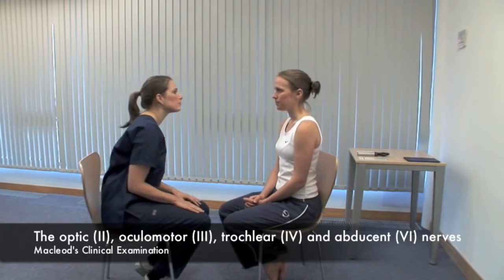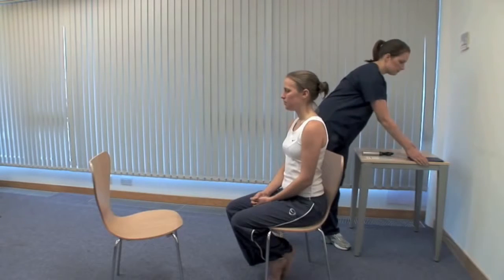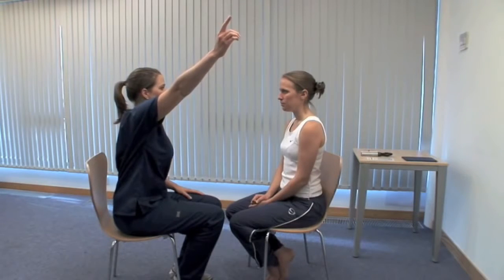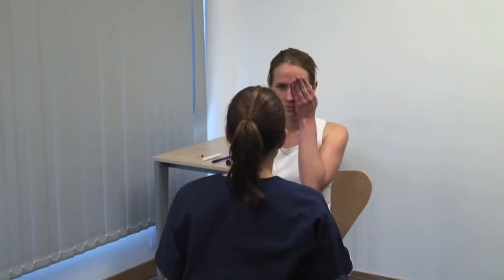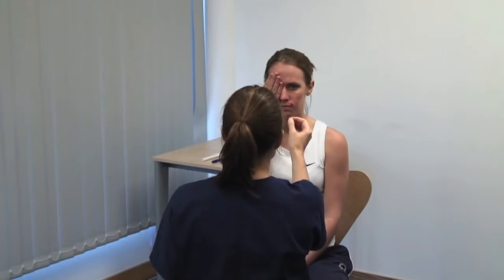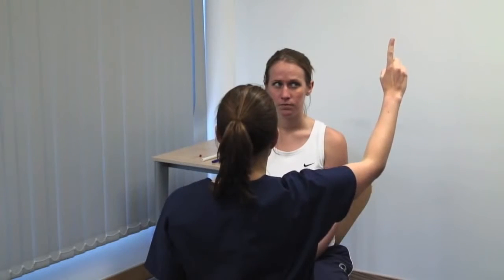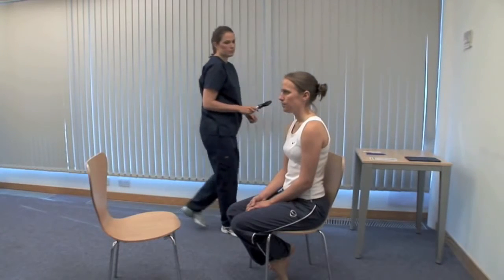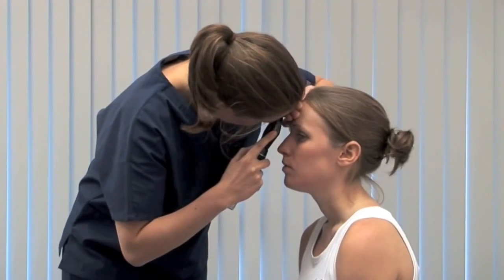Macleod's examination of the optic II, oculomotor III, trochlear IV and abducens VI nerves